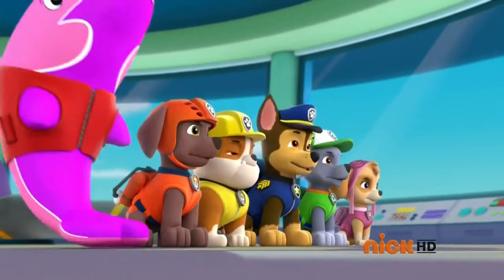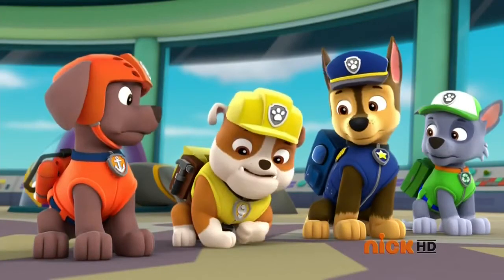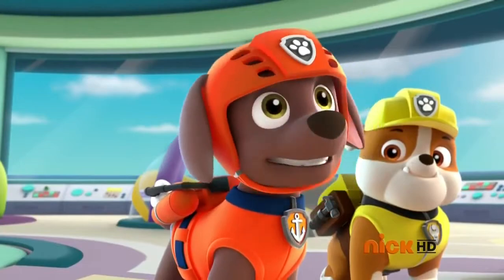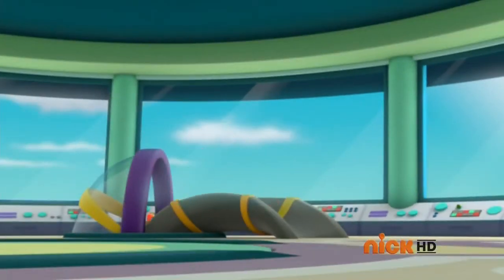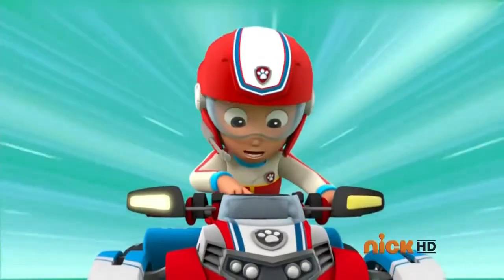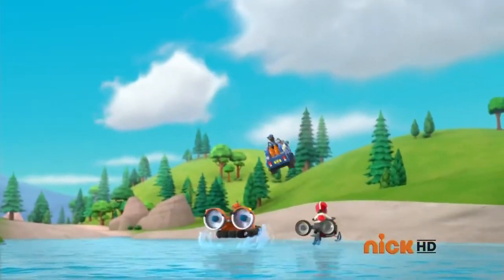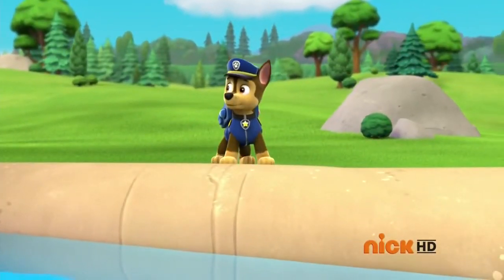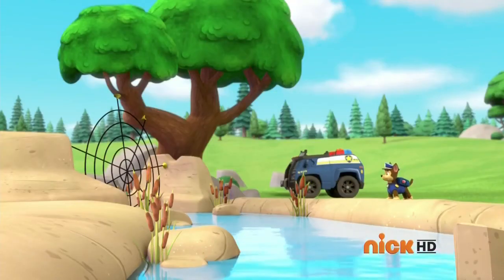PAW Patrol Pups Save a Jake/Pups Save the Parade Part 6 - PAW Patrol FULL HD